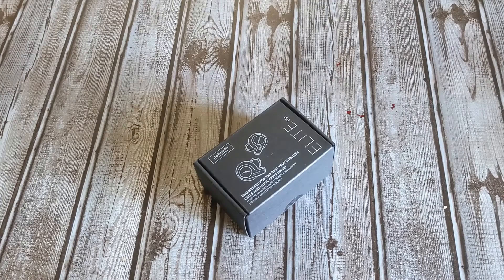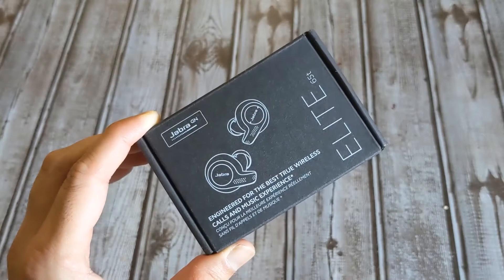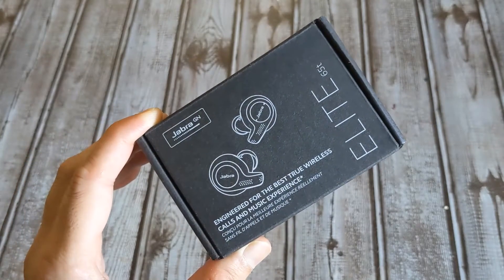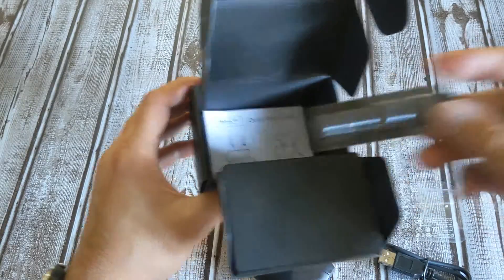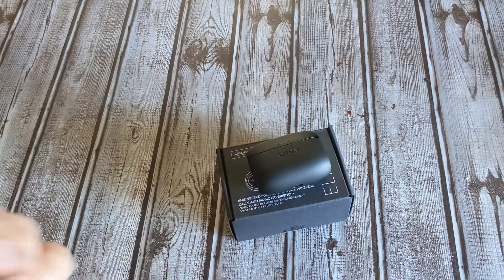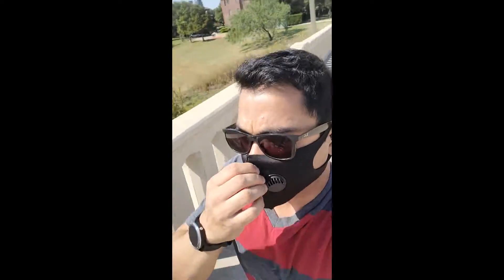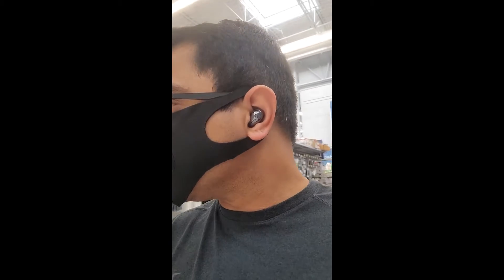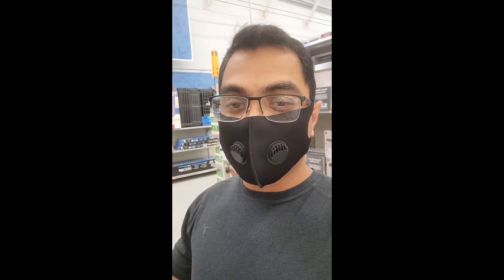Unboxing and Detailed Comparison of Jabra Elite 65T, Buds Live, Aukey EP-T21 and AKG Earphones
Found the Jabra Elite 65T for $25 on Newegg.com. They were on sale for $35 and there was a $10 off coupon bringing the price down to $25+taxes. What a deal!!  These earbuds has been my favorite sub $100 earbuds in 2019 and 2020 and while you could get them for $50 frequently for the factory refurbised, this time I even lucked out better. I got a brand new pair for $25!

I decided to compare with the other earbuds like Samsung Galaxy Live, Aukey EP-T21 and the regular bundled AKG Headphones with the S20 and you can guess for yourself where you would want to spend your money.

Let me know your thougths in the comments!